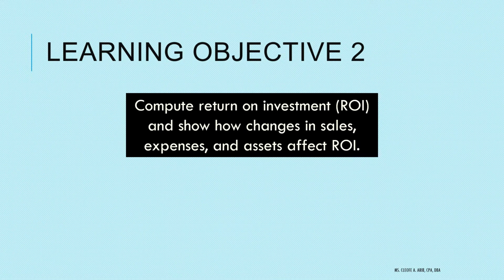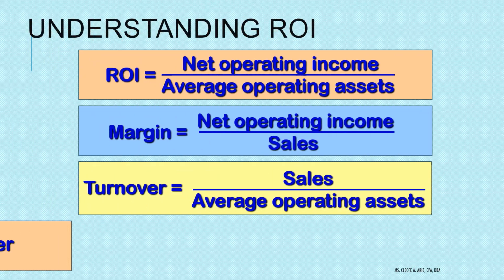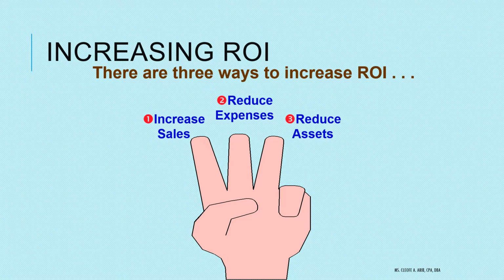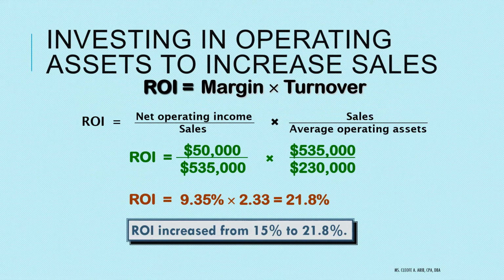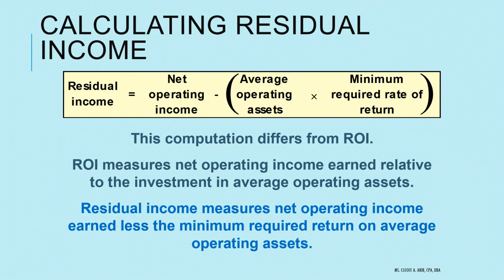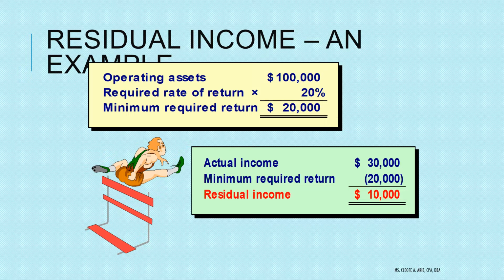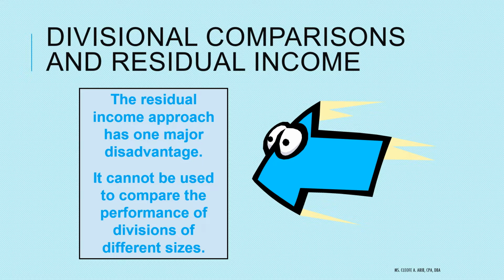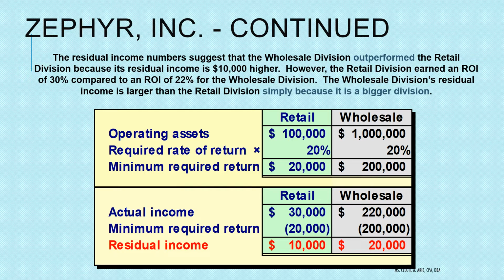performance measurement part 2